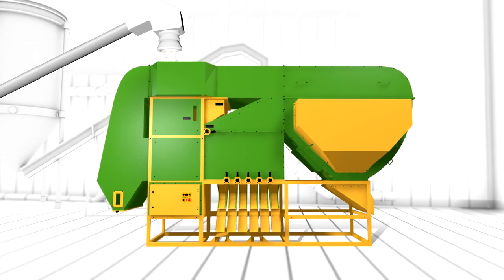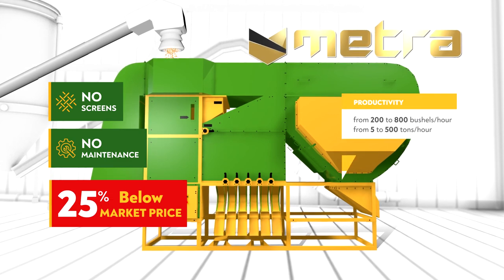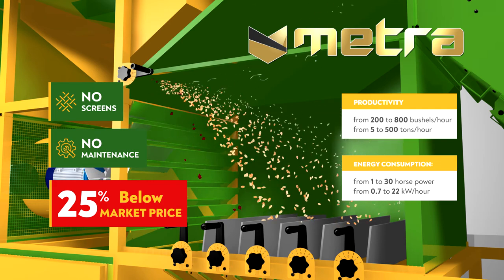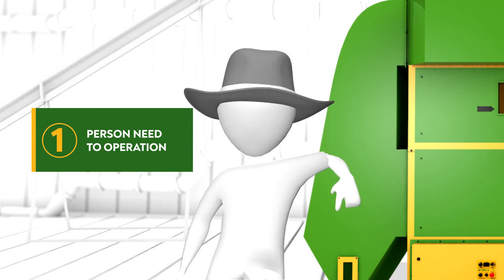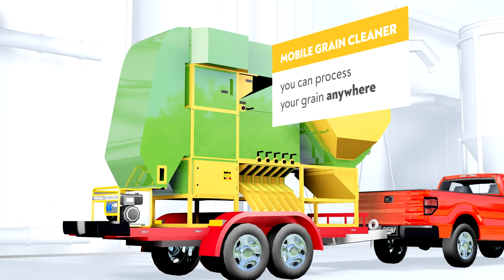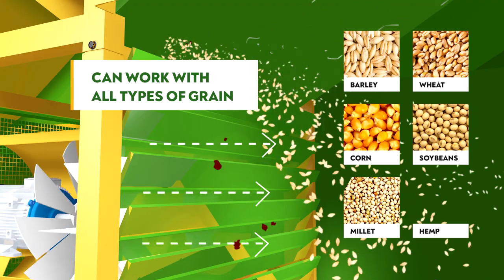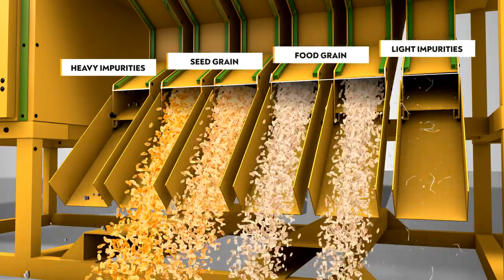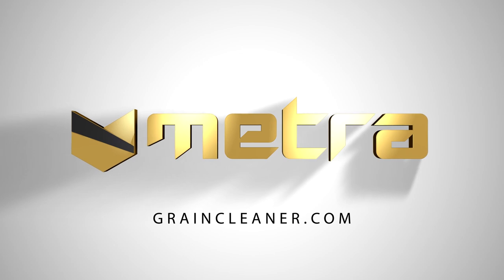The Metra grain cleaning equipment is the solution to get the most out of their harvest.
Every farmer wants to get the most out of their harvest. But vomitoxin, aflatoxin, fusarium and other problems with grain - reduce its value! There is a lot of chaff and dockage in with the grain and you don't want to waste your money cleaning it.

The Metra grain cleaning equipment is the solution you’ve been waiting for!
- The design has no screen.
- Works with all types of grain.
- No maintenance.
- Only 1 person is needed to operate it safely and effectively.
- It works both from the main power supply or from a generator.
- It’s Mobile - It easily attaches to a trailer so you can change your work area.
- The process is simple - quickly transition from one-grain crop to another.

Buy a Metra grain cleaner to increase your yield.
Equipment from Metra increases farm profits!

Order Metra directly and start earning more!